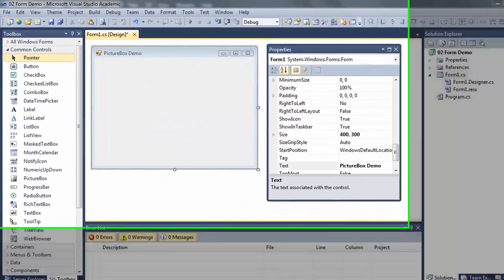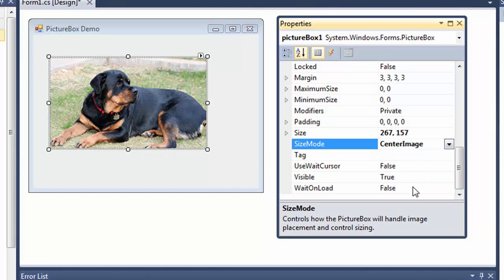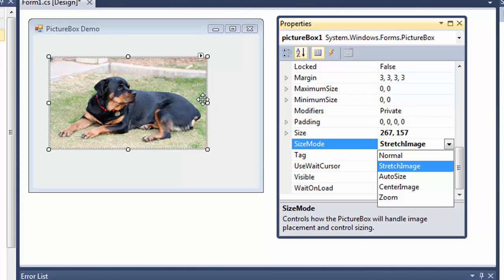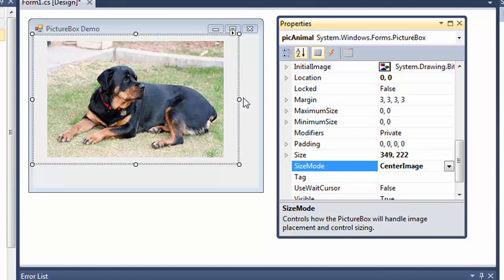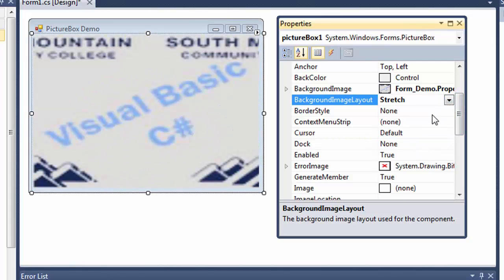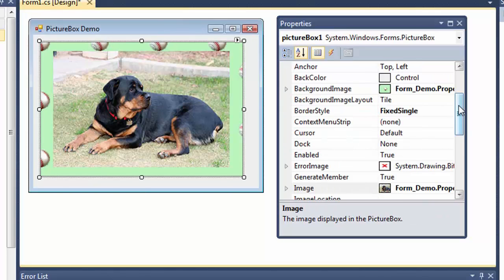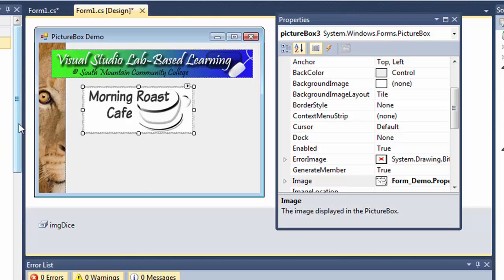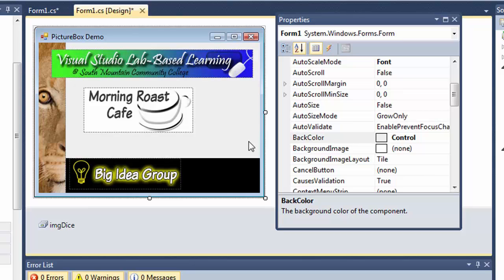C#/Xamarin Cohort 01O Working with PictureBoxes (2012)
Learn to display images in your interface with the PictureBox control and modify its Image, SizeMode, BackGroundImage and other properties.